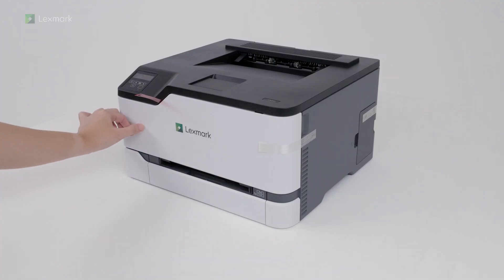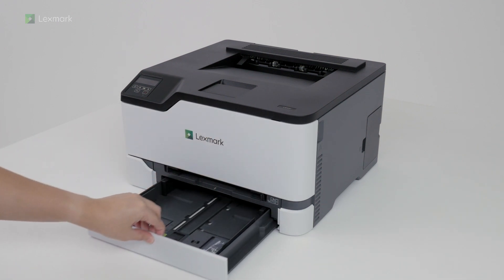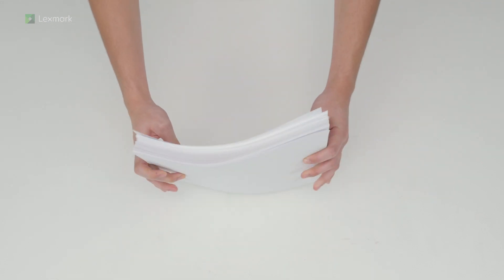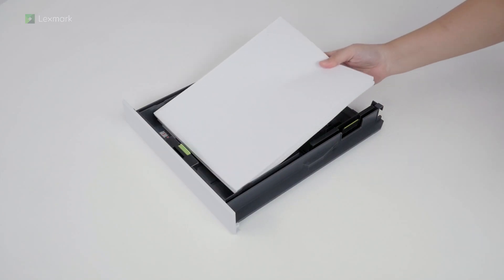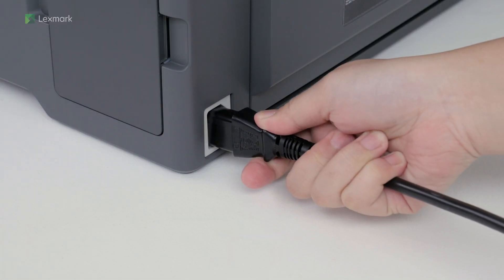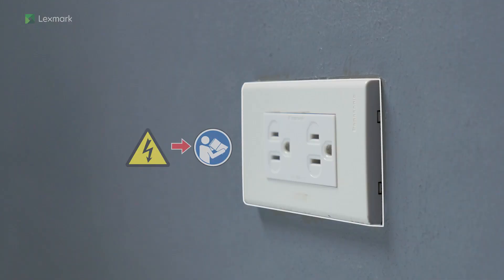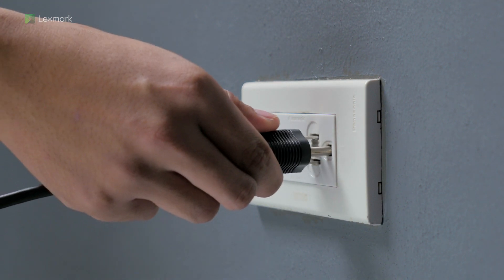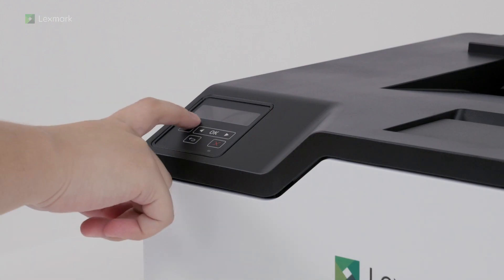C3426dw/CS431dw—Setting up printer (Updated)